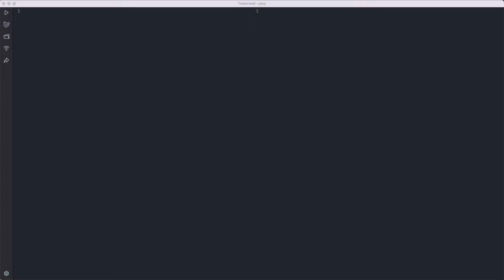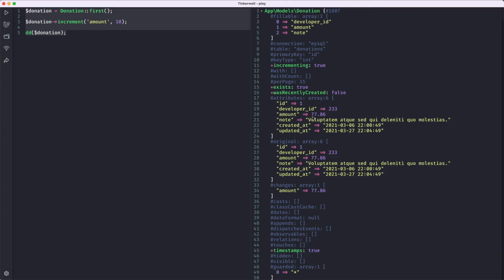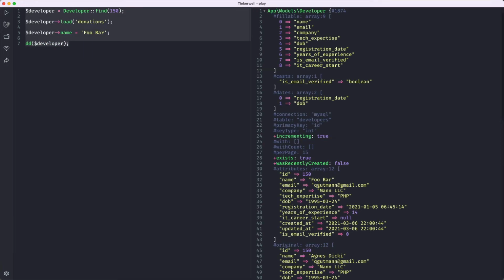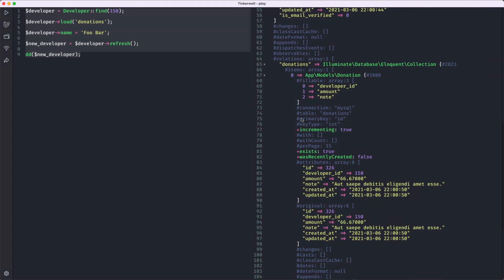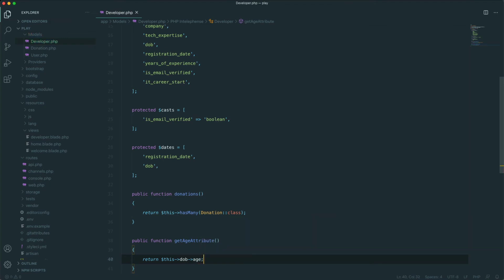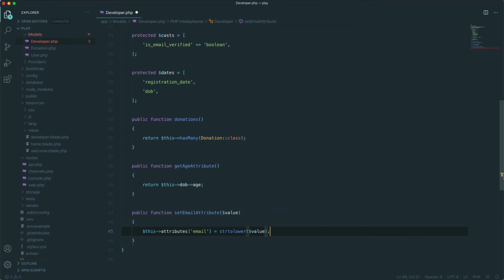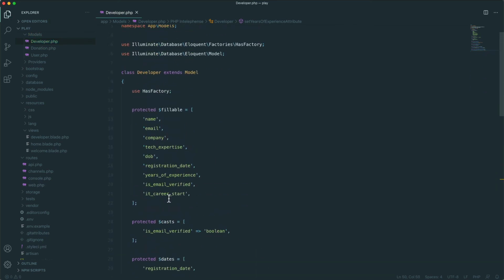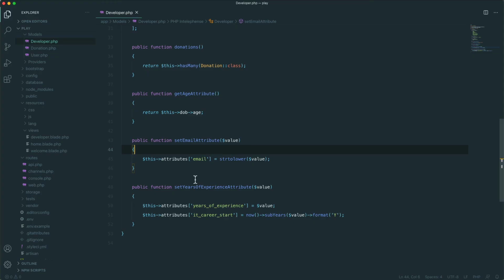Laravel In Practice: Laravel Eloquent Tips & Tricks #3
Laravel in Practice Episode 5:

In this video, I will show you some tips and tricks when using Laravel Eloquent. You will learn how to use the methods increment(), decrement(), fresh() and refresh().I will also teach you how to use accessors and mutators in Laravel.

00:00 - Intro
00:49 - increment() and decrement()
02:35 - fresh() and refresh()
05:02 - Accessors and Mutators

I will be posting a lot of useful tips for web development with Laravel, VueJS, TailwindCSS, Livewire, and more.